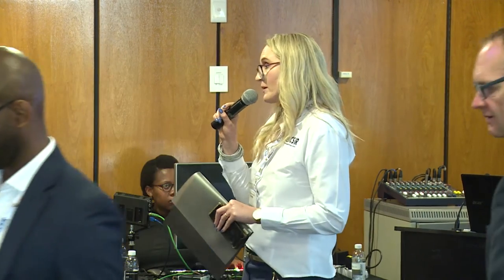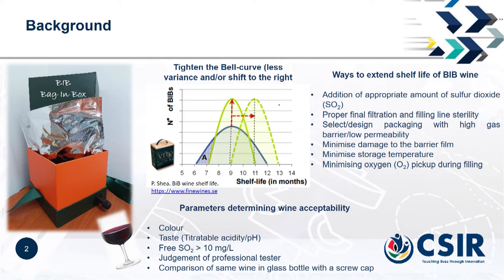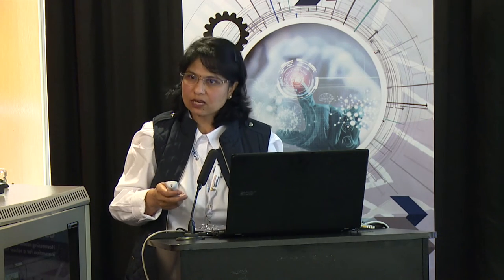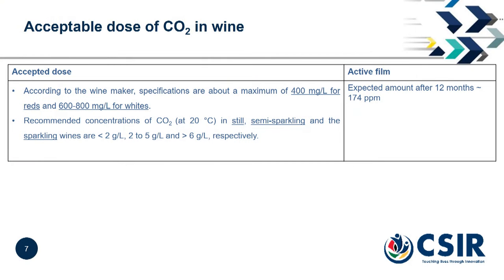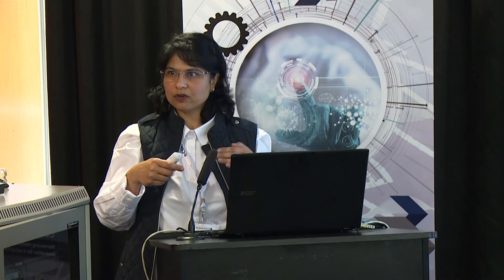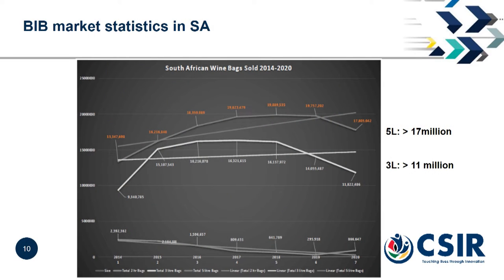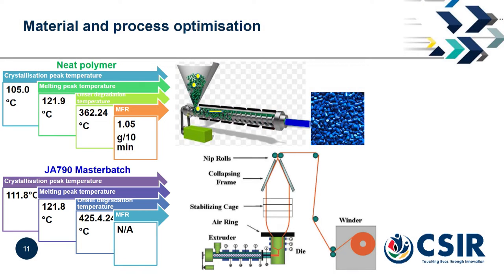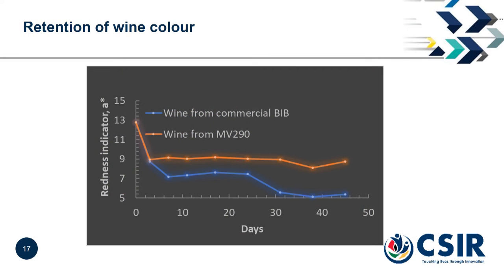Keeping oxygen out and freshness in: Bag-in-box films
Dr Jayita Bandyopadhyay, CSIR Senior Researcher

Freshness of beverages and the associated longer shelf life are highly desired for producers and consumers. Wines are usually packed in glass bottles, which are heavy, and glass is fragile. Bag-in-box (BiB), a trendy packaging solution, is made of a plastic bag that contains wine and is protected inside a cardboard box. BiB is much lighter than glass bottles and, hence, more efficient to distribute and is, therefore, a cost-effective packaging solution. Depending on the size of the BiB, the shelf life before opening can vary between three and nine months. Over a prolonged period, oxygen ingress, combined with that already dissolved in the wine while filling, results in wine oxidation in the BiB.To prevent the wine oxidation and with the aim of keeping wine fresh over an extended period, an active packaging solution was developed, and a patent has been published (United States of America). Results obtained so far indicate that this technology can prevent the flat taste that develops over time and compensates for the loss of sulphur dioxide over time. Moreover, it does not affect the pH of wine and retains the wine color over the test period. The new BiB film can be used in all current applications and configurations (laminated or loose bags). A BiB prototype has been developed and is currently being subjected to user testing to ascertain its acceptance.